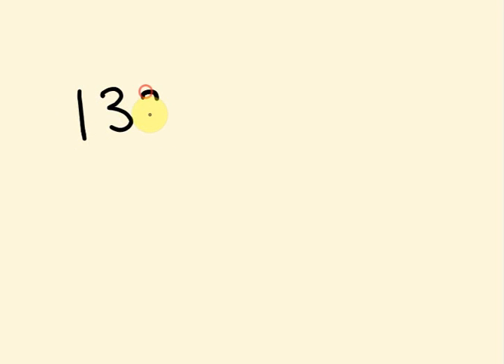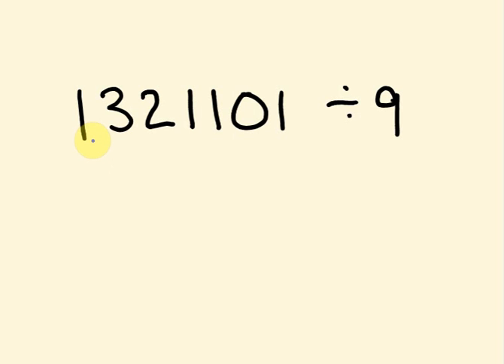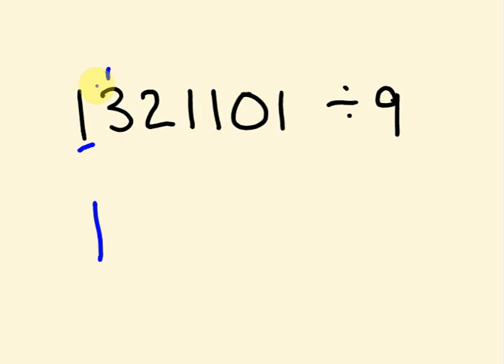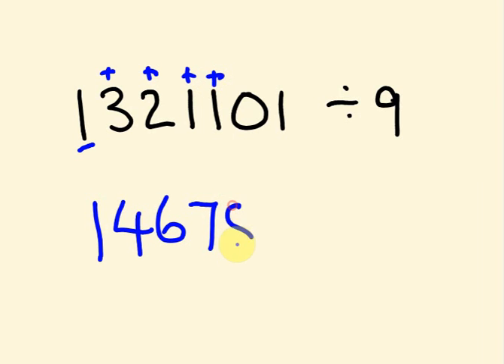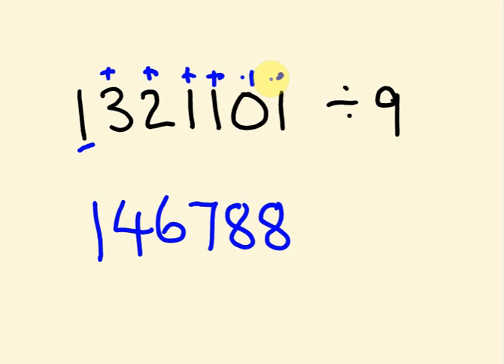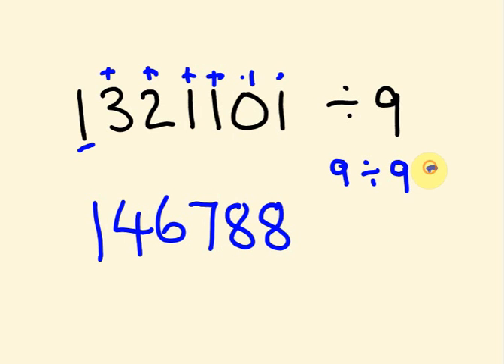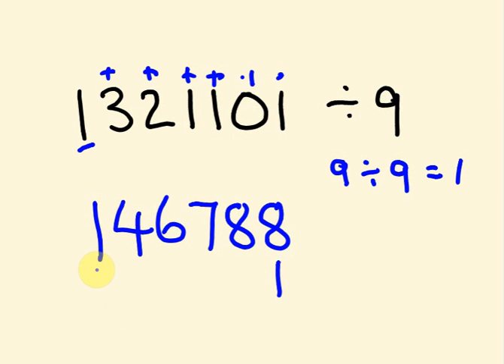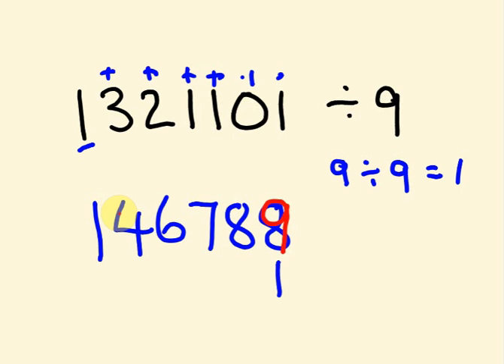Fast Math Trick - Long Division for Maths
This maths calculation tricks helps you quickly work out hard to divide numbers, such as those with long division.  With no effort you will be doing long division with 9, leading on to doing long division with any number under 100 in future (linked) videos.
This would have to be the most easy long division trick.
See my other videos for how to divide the normal way, and how to divide fractions and decimals.